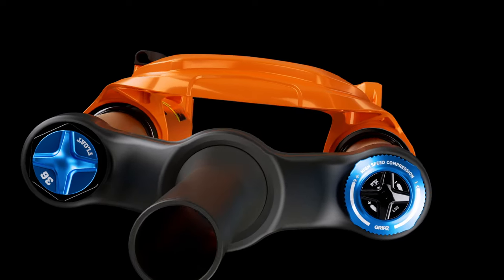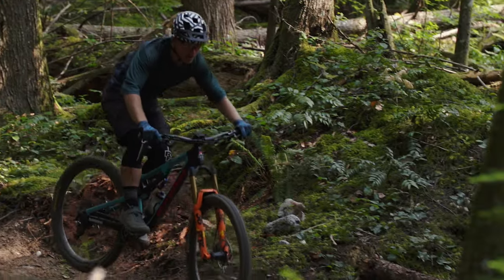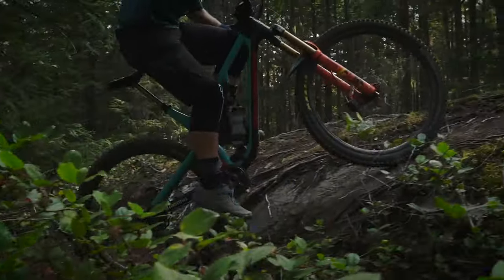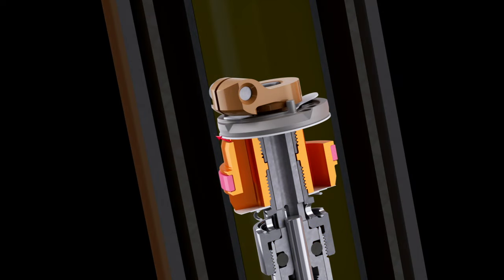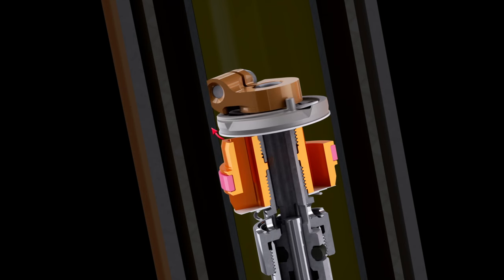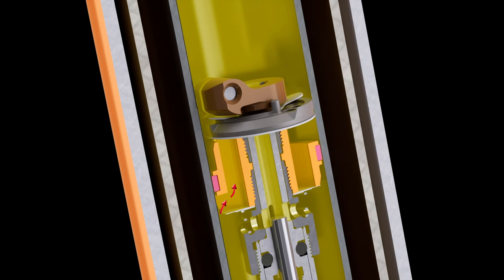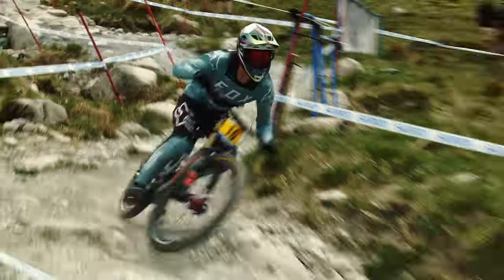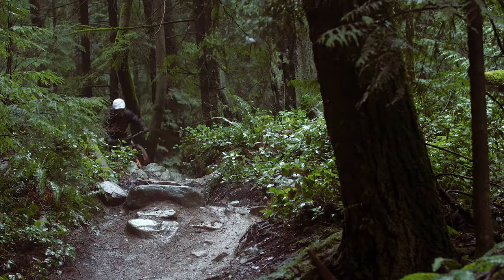FOX Explains the GRIP2 Damper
Dial in your suspension with the latest in adjustable damper technology, FOX’s GRIP2. Building off GRIP’s success on the Enduro World Series and World Cup circuits, FOX has added new features and made adjustments to bring you consistent damping and increased durability, 4-way adjustability, and a dramatic reduction in friction. Available in Factory and Performance Elite 36 and 40 forks.